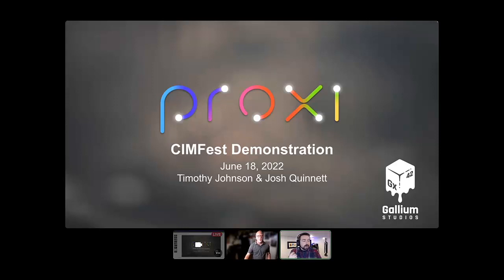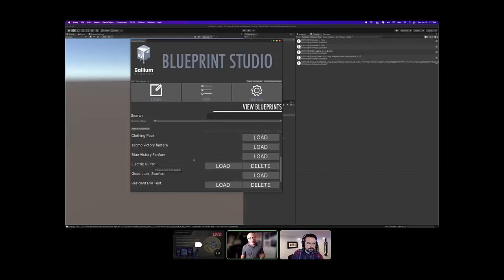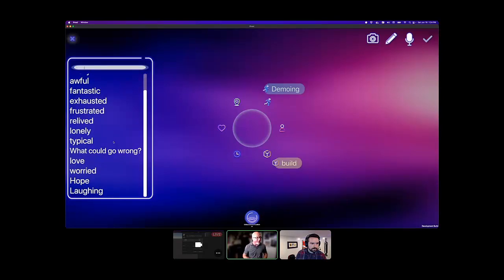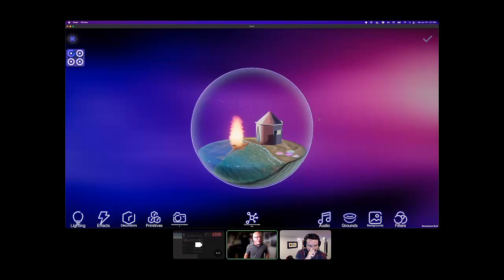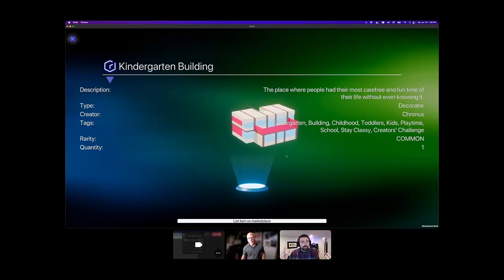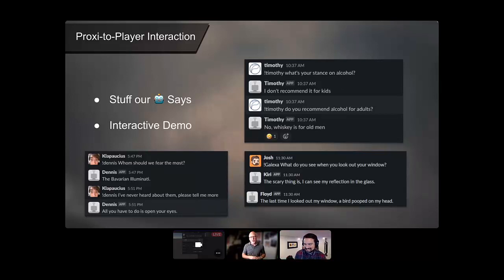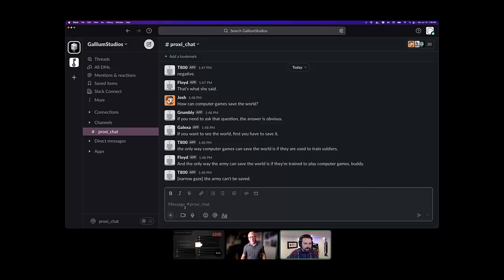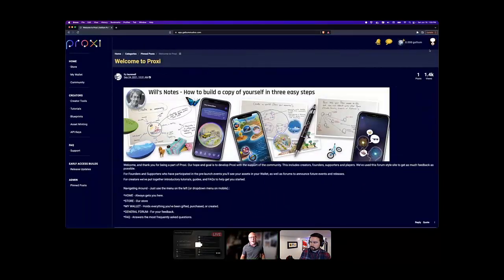Memory Maker and More for Proxi AI from Gallium Studios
Gallium Studios returns with "If I Could Talk to the AI." Catch up with the Gallium Studios team for a development update on Will Wright’s AI simulation game, Proxi! Learn more about how the folks at Gallium are using memories to build interactive conversational AIs and check out a special AI demonstration!

Learn more about Proxi AI (and how you can get involved)